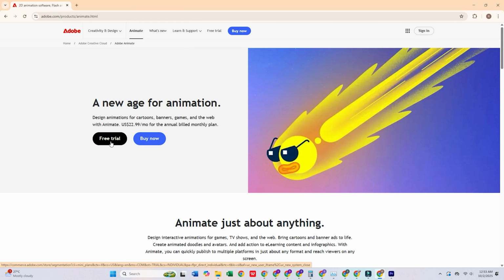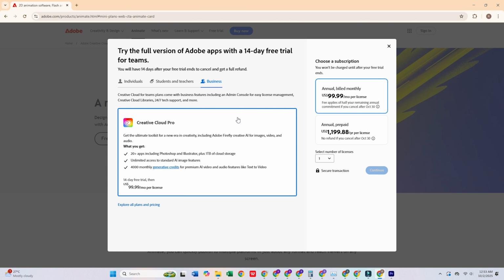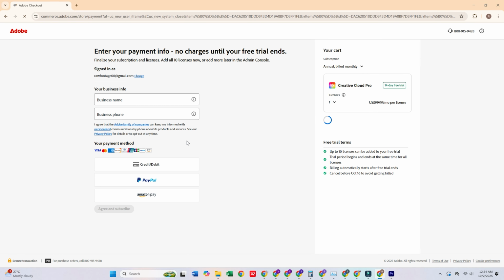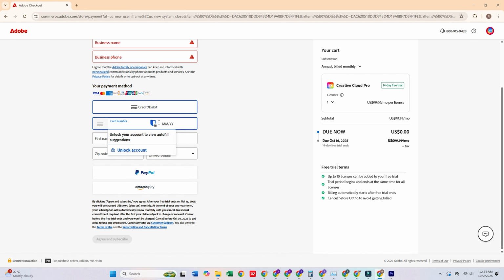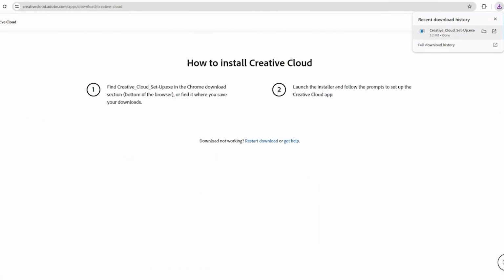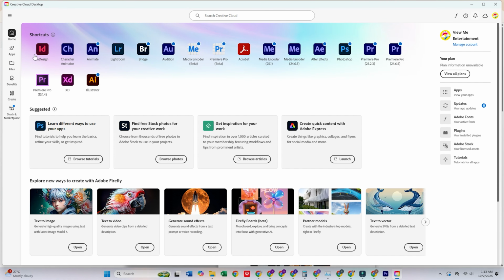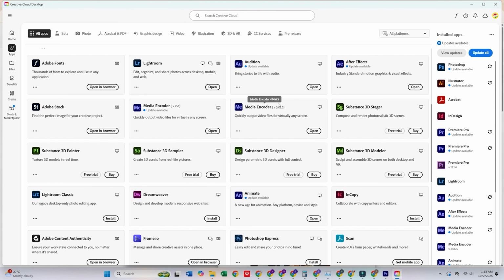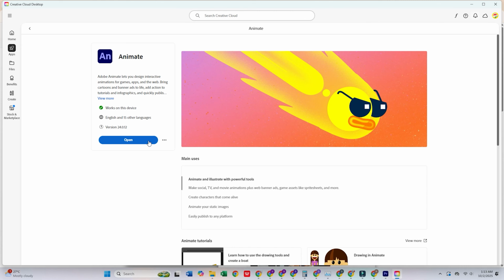How To Download Adobe Animate for Free On PC & Mac (Official Setup)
In this step-by-step guide, I’ll show you how to download Adobe Animate for free on PC and Mac. Whether you’re an animator, motion graphics designer, or just starting out, Adobe Animate is the ultimate tool for creating cartoons, animated logos, and interactive media. how to download adobe animate for free on pc & mac — this 2026 step-by-step guide shows the official way to get Adobe Animate via the Creative Cloud free trial. i’ll show where to start the trial, how to download and install Animate using the Creative Cloud desktop app, what system requirements to check, a quick first-run tour, and how to cancel the trial to avoid billing. links at the top of the description go to adobe’s official Animate product, trial, and system-requirements pages so you can download safely.